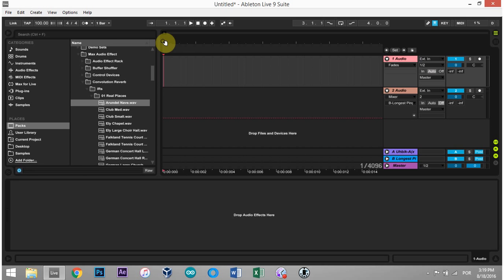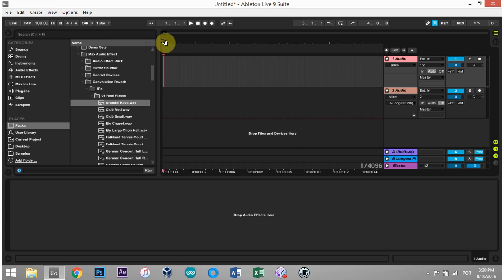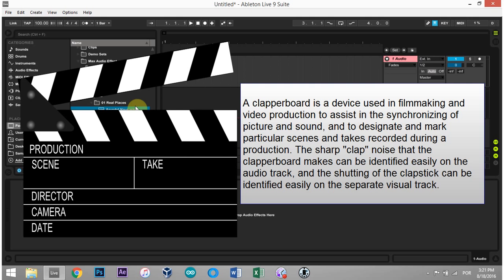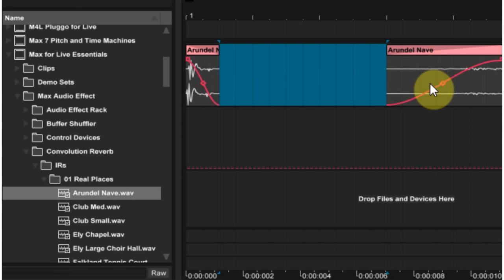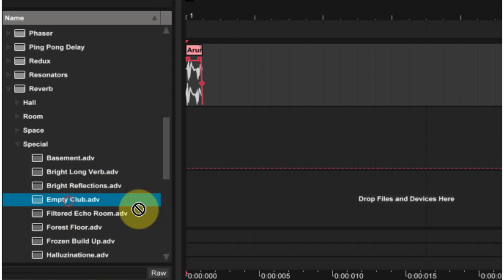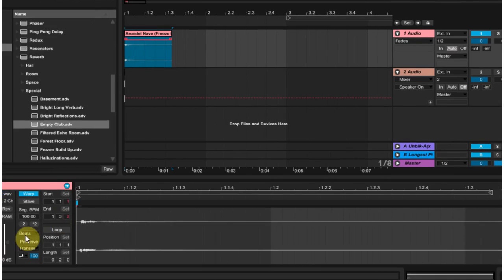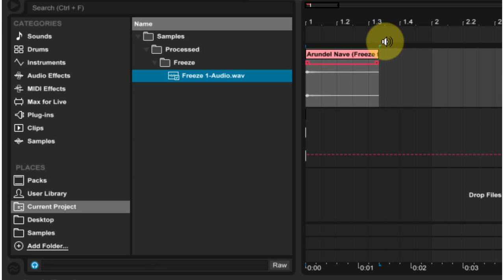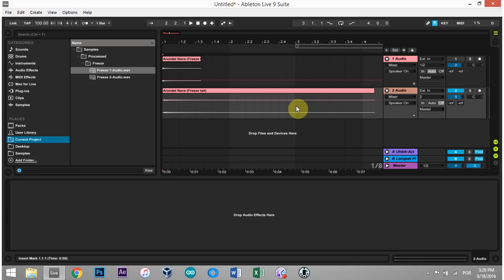Ableton Tutorial: Synthesizing Impulse Responses for Convolution Reverb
Download 1,000+ Free Impulse Responses (physical/virtual)

In this video tutorial I will show you how to capture any synthesized reverb as an Impulse Response (IR) to use in any Convolution Reverb plugin!

Get over 1000 IRs - JC/ImpulseResponseList

In audio signal processing, convolution reverb is a process used for digitally simulating the reverberation of a physical or virtual space through the use of software profiles; a piece of software (or algorithm) that creates a simulation of an audio environment.

Capturing any reverb for sharing and use with convolution reverb units comes with many benefits.

Capturing a virtual space comes with almost as many?? For example, collaborating via the internet with someone who doesn't have your particular reverb VST. Or, maybe you just like how your convolution reverb unit processes better than the reverb being generated at the time?

Maybe, just maybe, these is no really good use for the virtual approach though... haha... but, I'm going to show you how to synthesize any reverb signal into an IR for use in any convolution reverb plugin anyway!!

You're welcome.